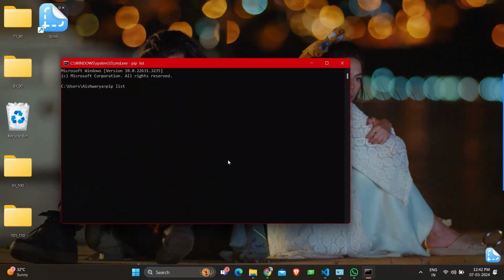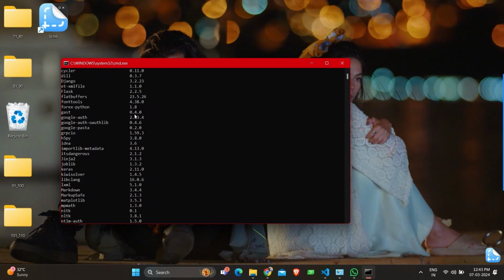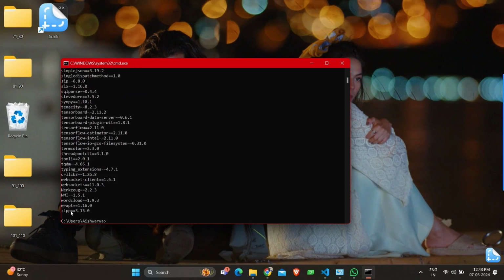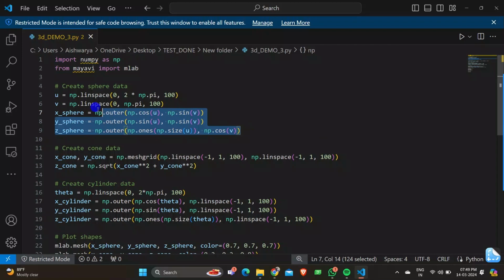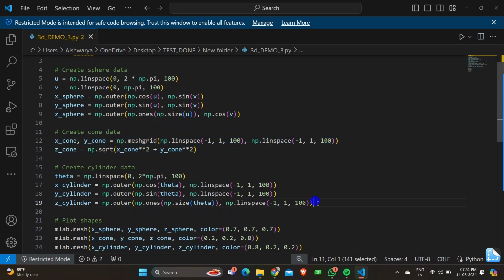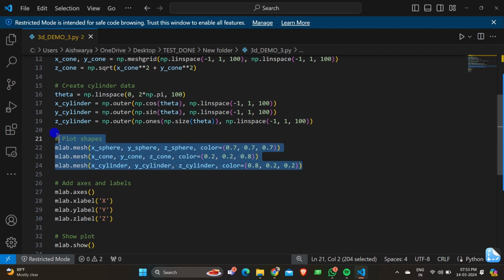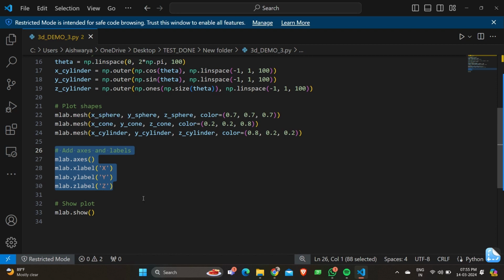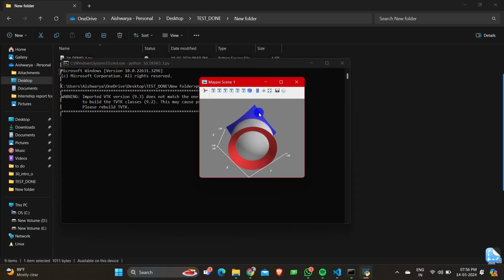3D Shapes Visualization with Mayavi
The "3D Shapes Visualization with Mayavi" program showcases the capabilities of the Mayavi library for creating and visualizing 3D shapes in Python. The program generates data for three basic geometric shapes: a sphere, a cone, and a cylinder. Using NumPy for numerical computations, parametric equations are employed to calculate the coordinates of points on the surfaces of these shapes. Mayavi's mesh function is then utilized to plot each shape in a 3D space, with custom colors applied to differentiate between them. Additionally, axes and labels are added to the plot for better interpretation. The resulting visualization provides a clear representation of the geometric shapes in a 3D environment, demonstrating Mayavi's effectiveness for scientific data visualization tasks.